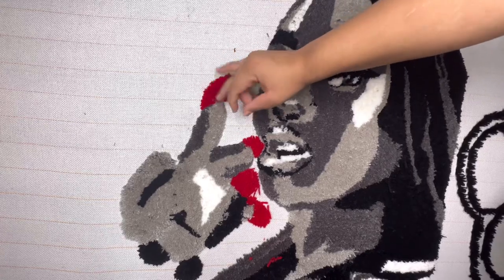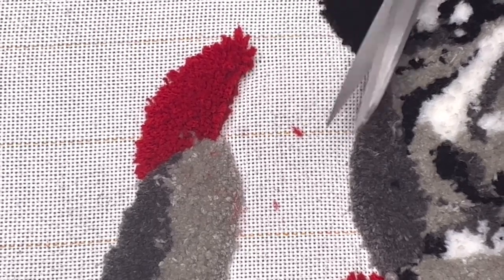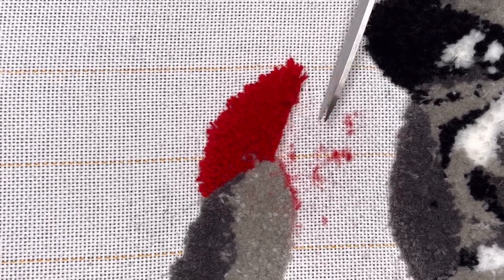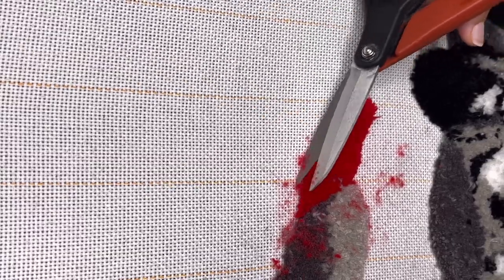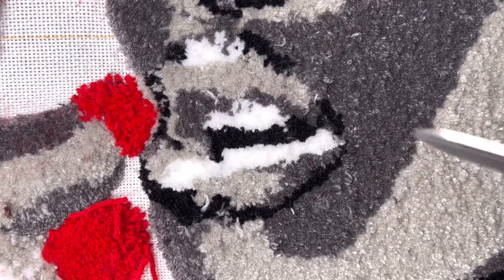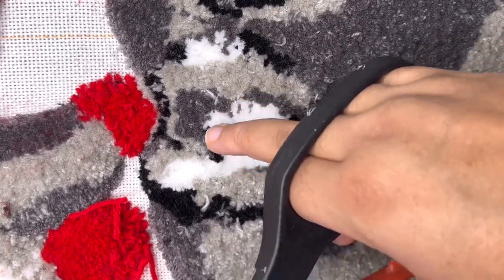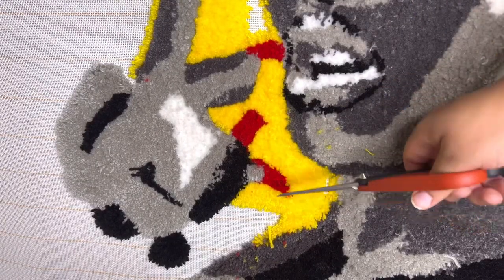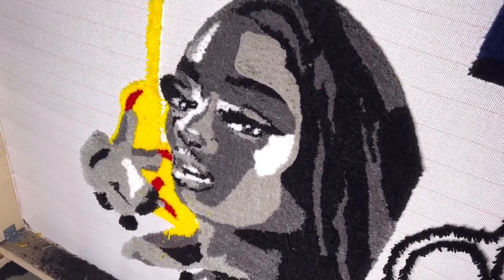How to make Clean Straight Lines on a tufted Rug with simple scissors | Tufting Chronicles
In this video, I talk about how to achieve straight lines before and after tufting a rug.